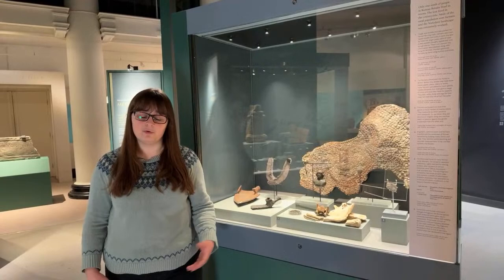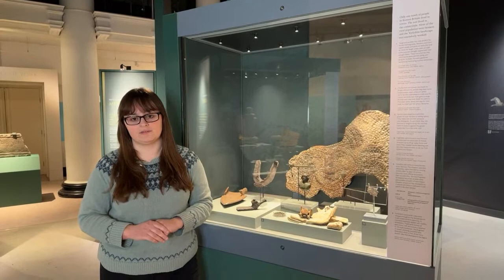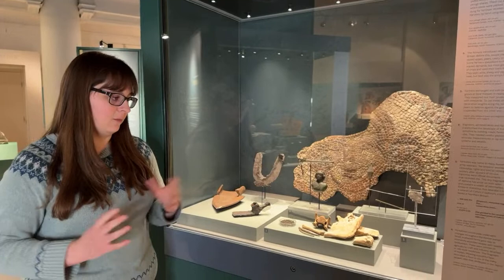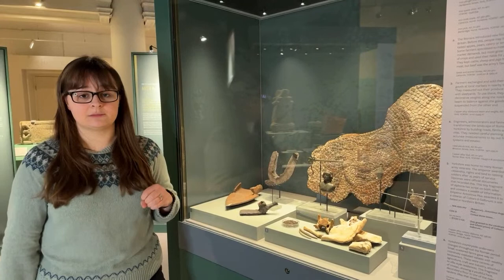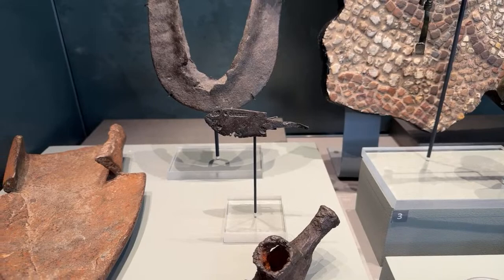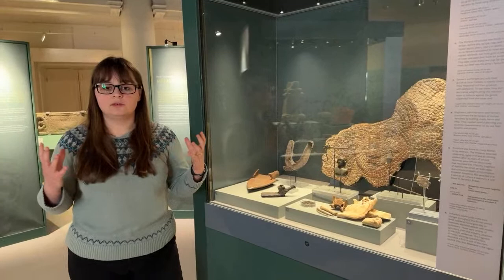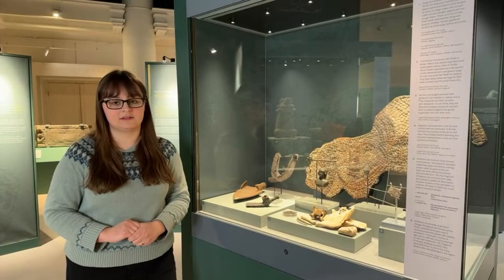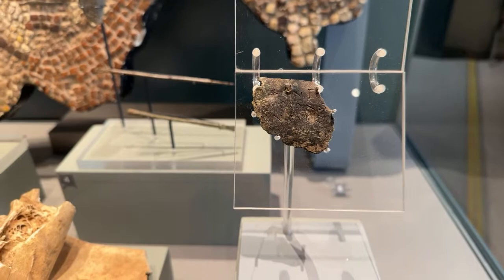Free Online Talk – Living in the Roman Countryside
The Ryedale Hoard was found in a rural area, and might have been buried as an offering to bless the land. Join Curator Emily North to explore how objects in the Yorkshire Museum’s collections can offer insights into life in the Roman countryside.